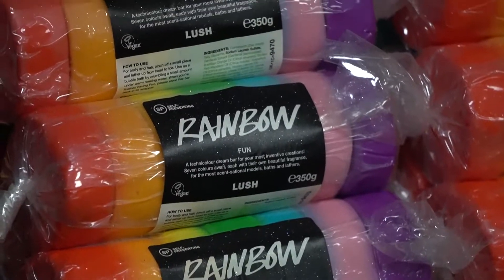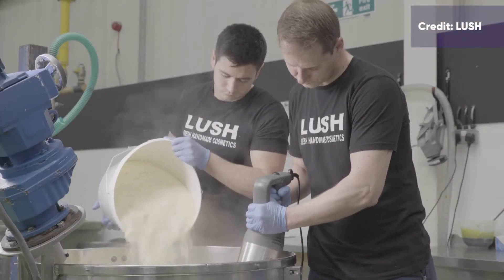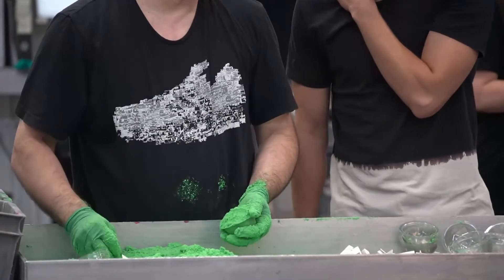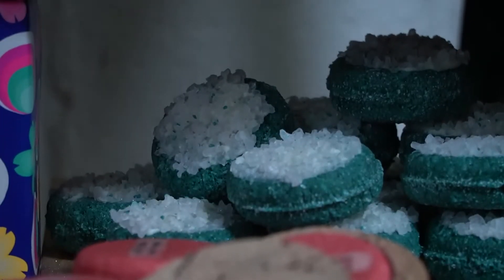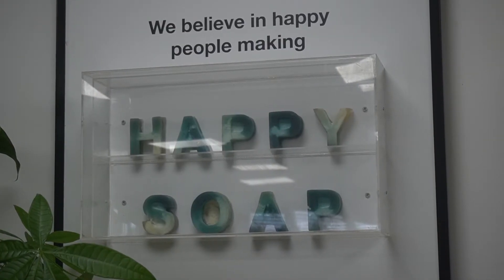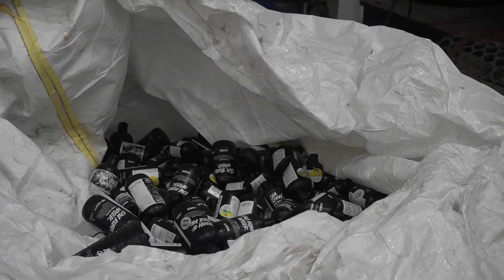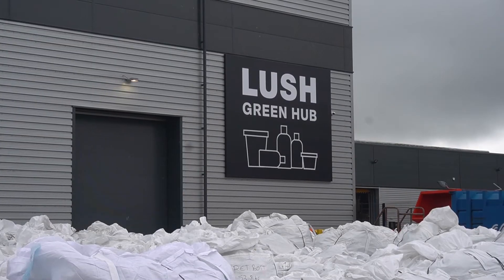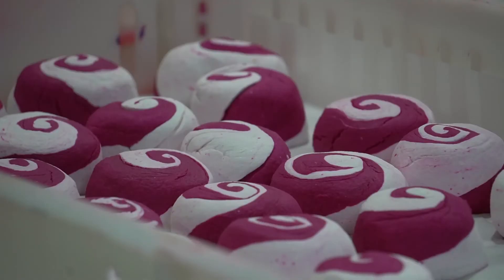Understanding the Process at the LUSH Factory in Poole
Last month, The Manufacturer got the opportunity to visit one of Lush’s seven manufacturing sites. We left with a bath bomb, sweet smelling clothes and a greater understanding of sustainable practices and manufacturing processes at Lush.